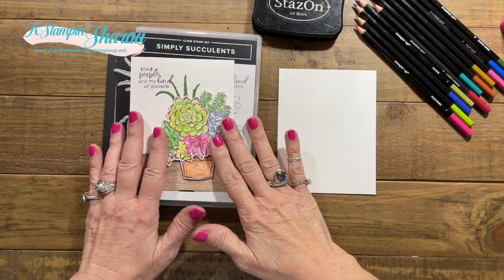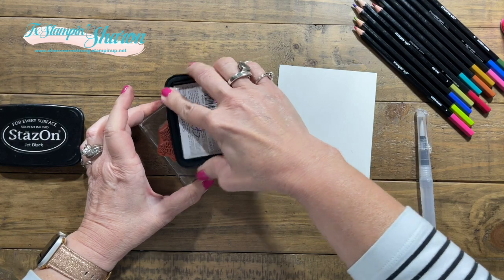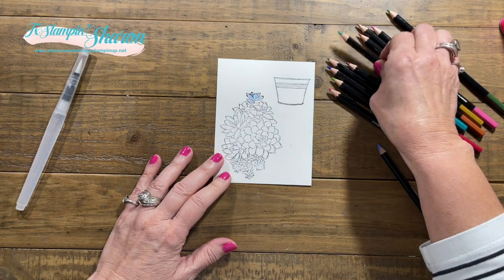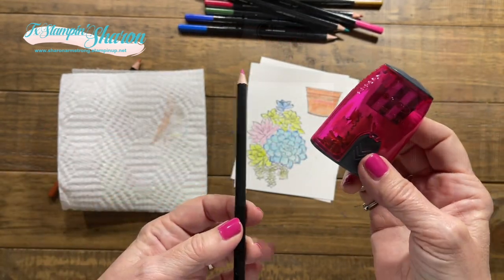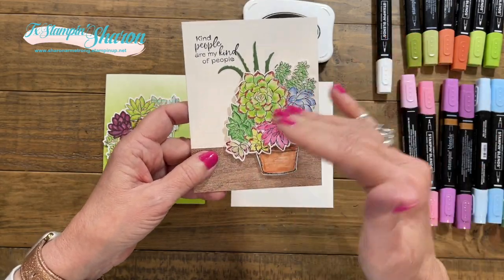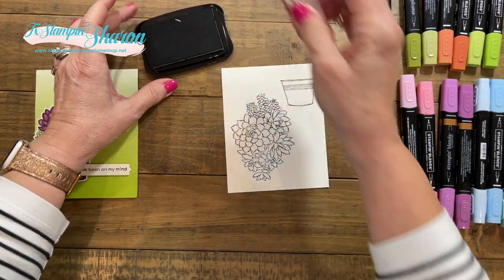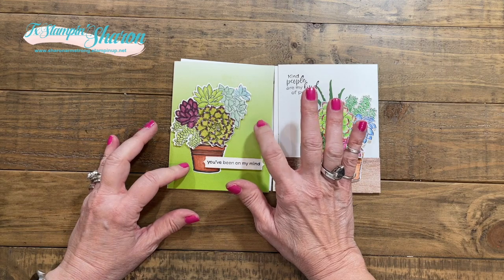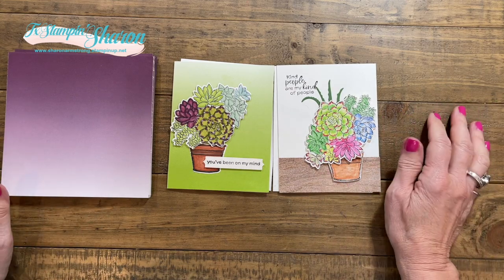How to Use Watercolor Pencils for Beautiful Results on Greeting Cards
Have you ever used watercolor pencils to make beautiful greeting cards? It is SO easy and you have options for different watercolor techniques too! I can’t wait to show you these cards today!

Succulents are all over my house so naturally I was drawn to this new ‘Simply Succulents Bundle’ by Stampin’ Up! For those who love to color, whether it’s using watercolor pencils or other tools, this set is perfect!

I used 2 different coloring tools with these greeting cards and I was happy with both results.

I started with the watercolor pencils. Stampin' Up! offers 2 different packs of watercolor pencils in different color families.My second card I colored with Stampin' Blends. While the Blends gave me richer colors the watercolor pencils were faster to color with.

But now…let’s kick it up a notch and use the watercolor pencils as if they were blends! What? Yep! That’s a pencil coloring technique unto itself! Quickly coloring the succulents I then used the water brushes to blend and remove the stroke marks. After everything was dry I used the watercolor pencils to outline my images.

To order supplies, get measurements, view additional photos, or to read about my rewards program and look for the January 12, 2021 post.